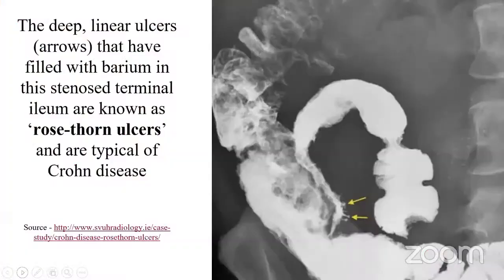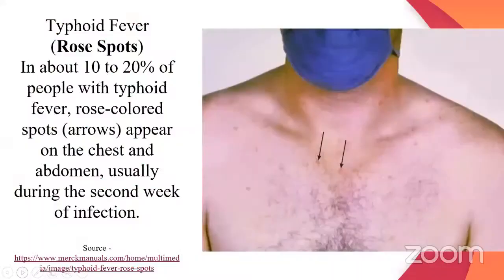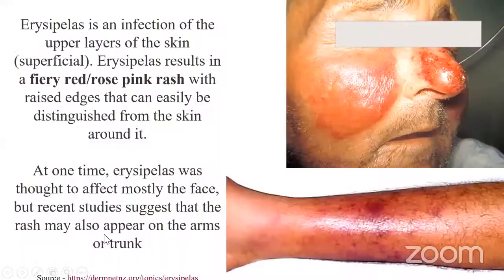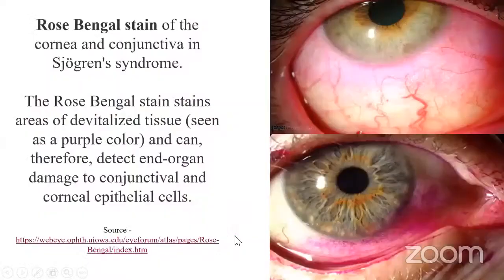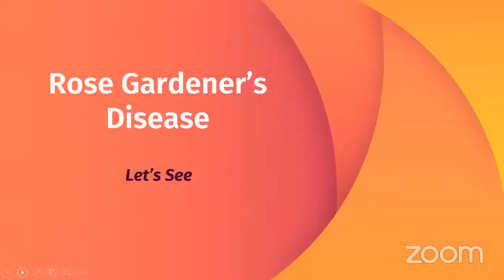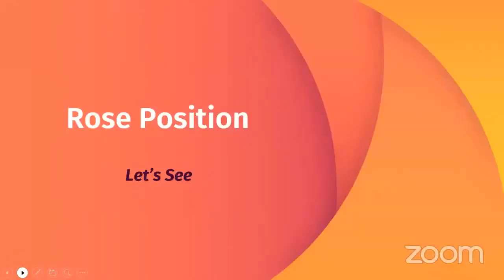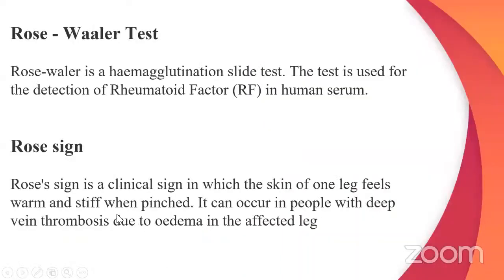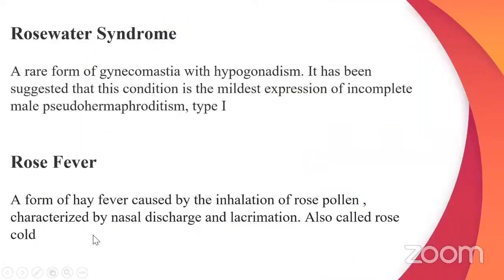Medical Roses | Rose Day Special | STK Medical Talks | MBBS